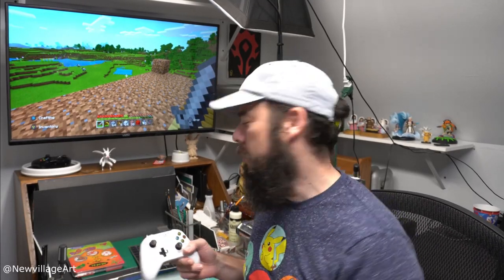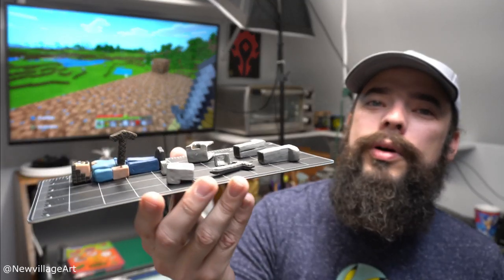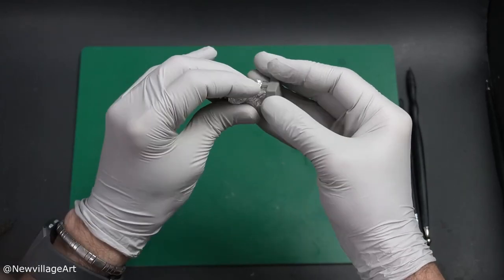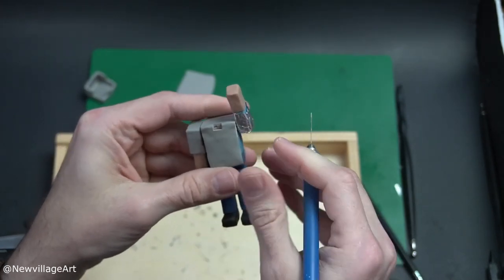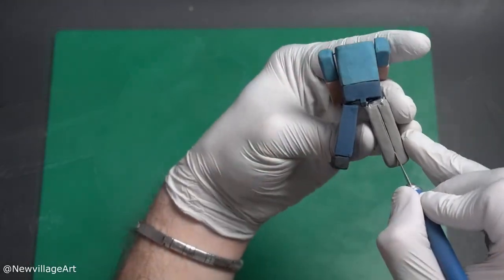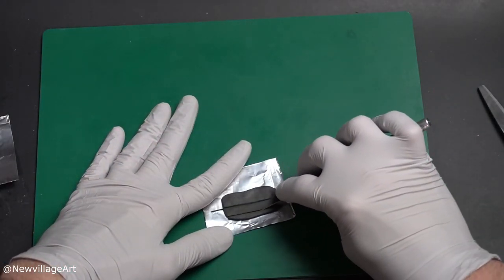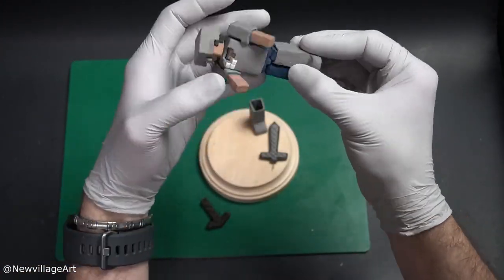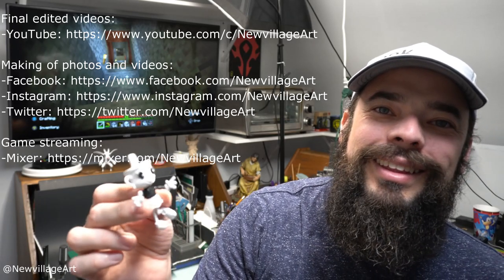How to Make Steve's Iron Armor Sculpture from Minecraft with Polymer Clay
In this video I am going to be creating Steve's Iron Armor from Minecraft using Bendable Polymer Clay. This polymer clay figurine is bendable and you can play with it without fear to break it.

Project Materials:
-Sculpey Bake & Bend Polymer Clay
-Aluminum Foil

Recording Gear:
-Video recorded with a Sony A6100